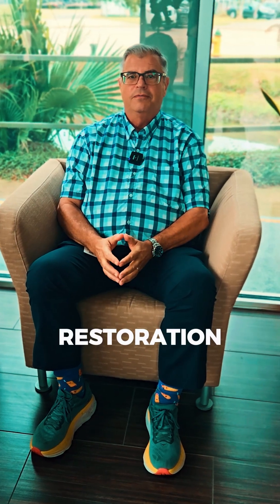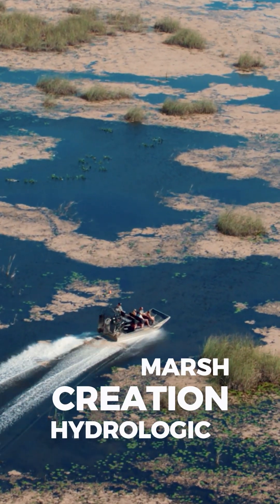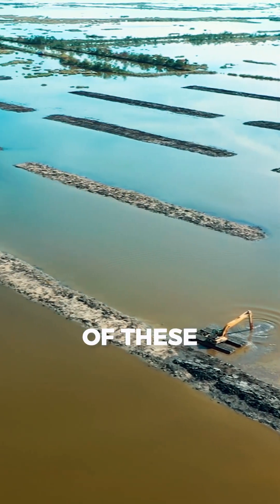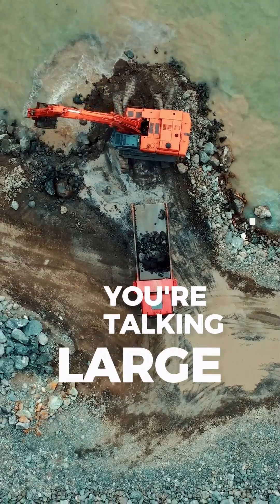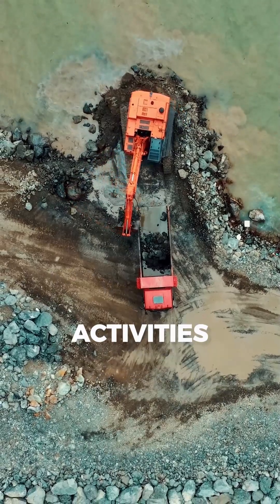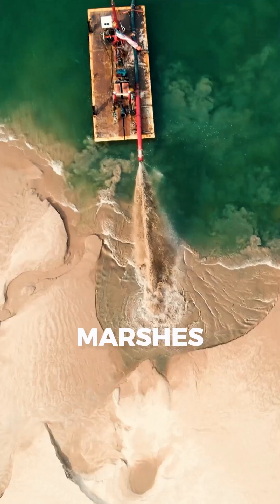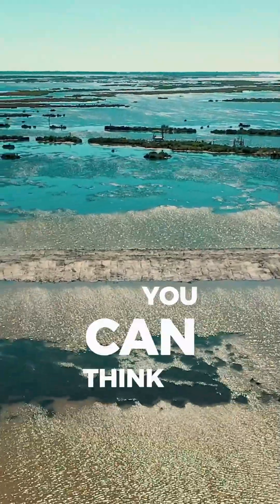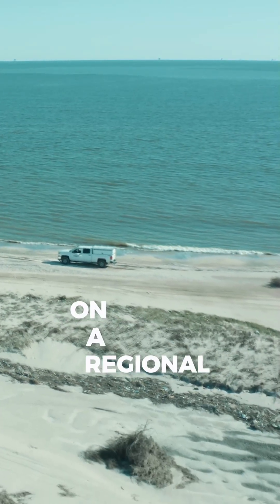Inside Coastal Restoration: Rebuilding Louisiana’s Wetlands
🌊 Rebuilding Louisiana’s Living Coast

For over three decades, Fenstermaker has been a driving force in coastal restoration—designing and delivering projects that protect, rebuild, and reconnect Louisiana’s wetlands.

From shoreline protection and marsh creation to levee construction and hydrologic restoration, every effort contributes to a greater whole: sustaining the land and livelihoods that define South Louisiana.

🎙️ Hear from Dr. John Foret, Vice President of Environmental at Fenstermaker, as he shares what it takes to restore balance to one of the most complex ecosystems in the world.